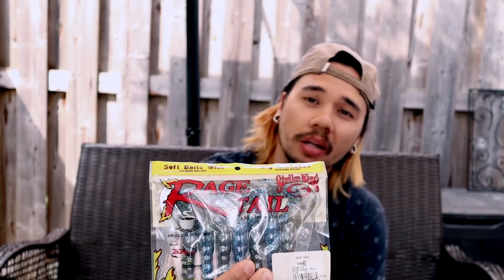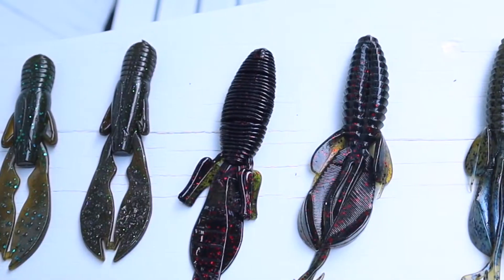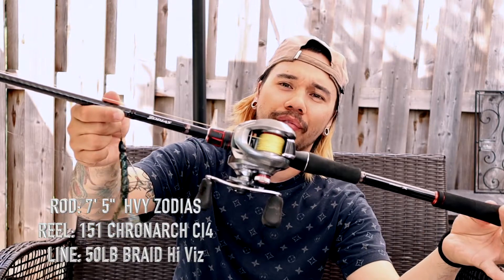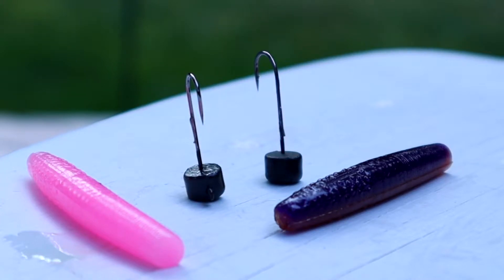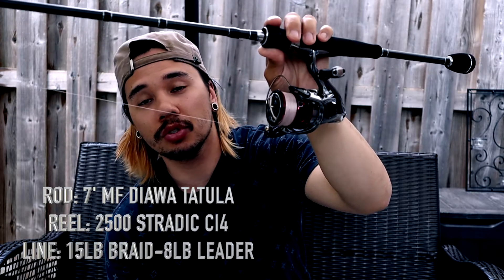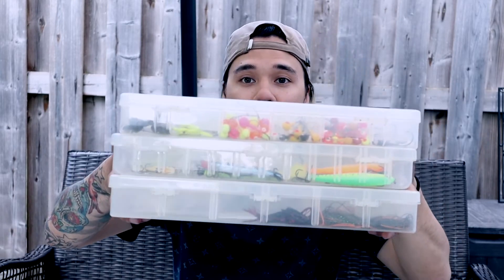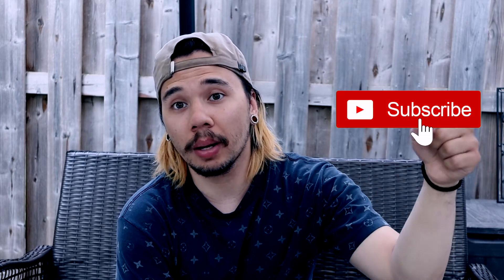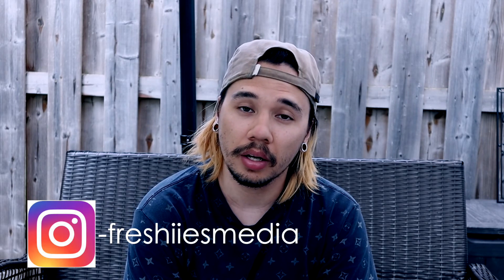TOP 5 BASS BAITS THIS SUMMER !!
Hey Everyone!
Bass season is in full swing. So i figured, why not help you guys out if you want to possibly catch some more fish. I'll be showing you a guys a few of my "secret" baits that i like to use all the time that i fish almost every single time i go out bass fishing.
I have alot more content for everyone and lots more tips and tricks along the way

FISHING RODS LISTED IN VIDEO